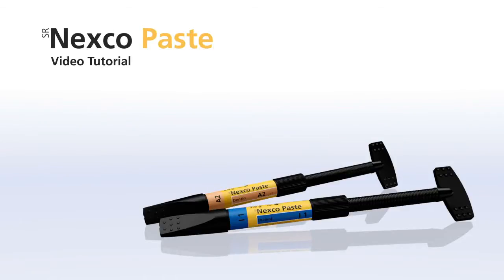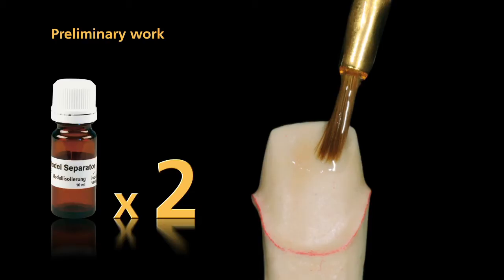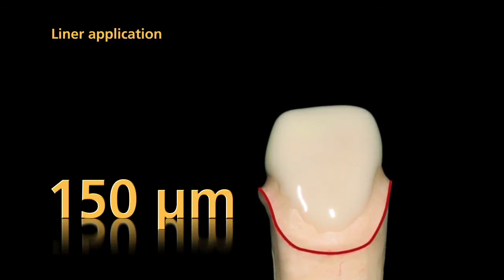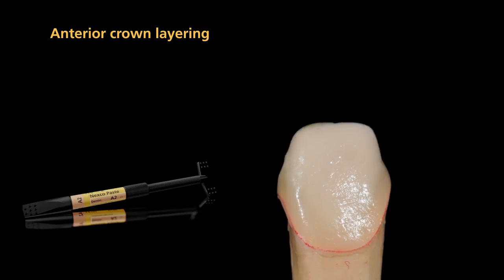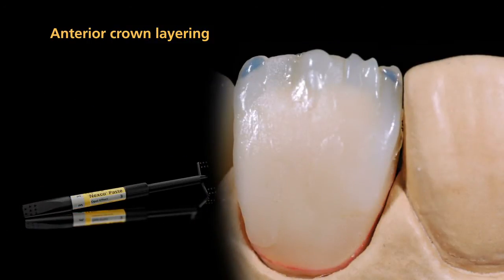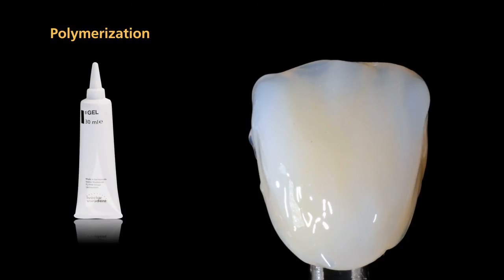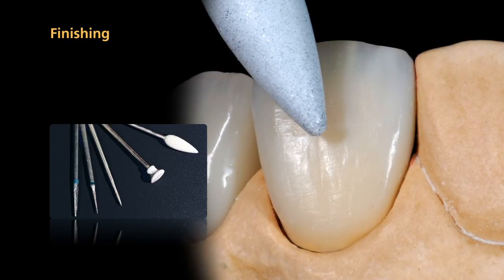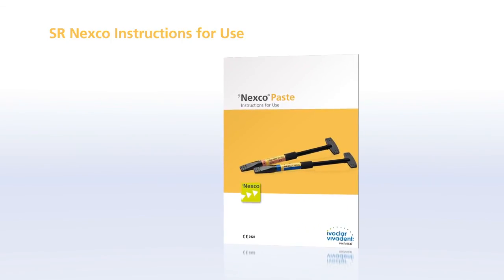SR Nexco Paste Tutorial - Chapter 2 - Framework-free restoration - Anterior crown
Check out our brand-new video tutorials explaining how to use the lab-composite SR Nexco.